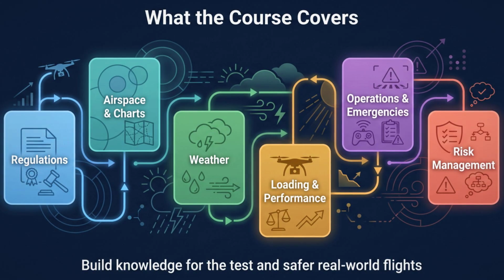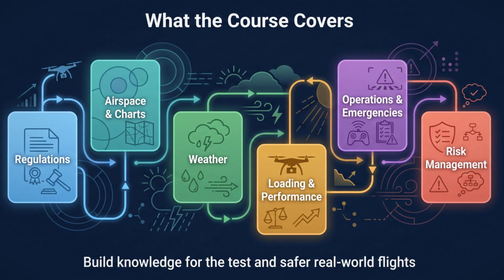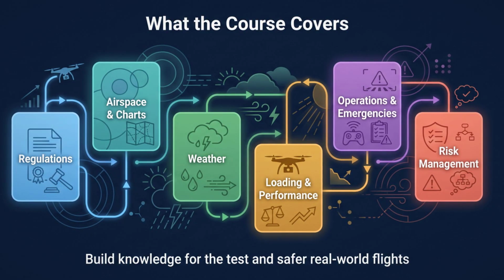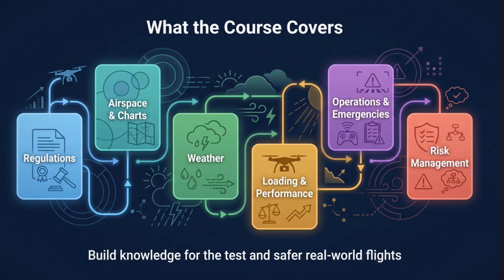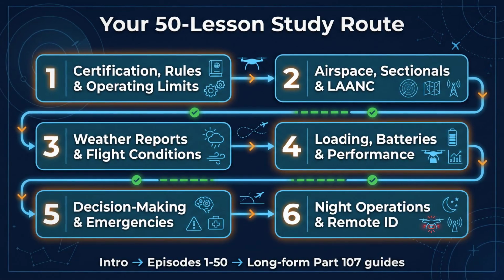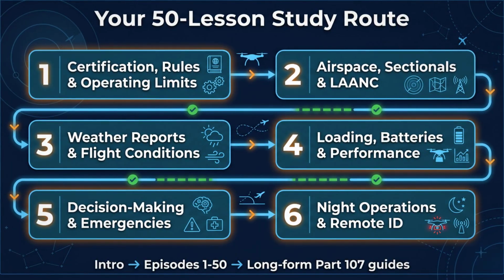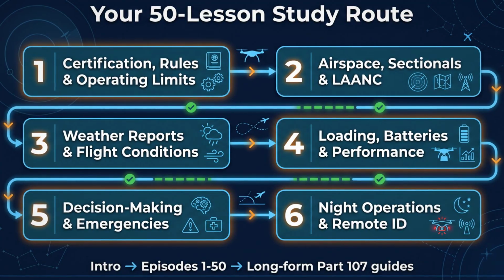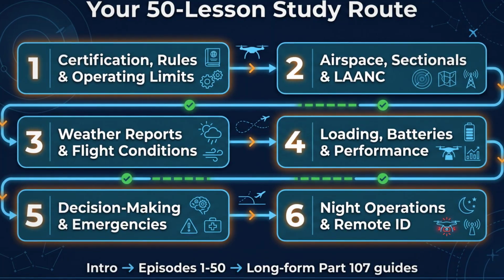FAA Part 107 Drone Exam Prep 2026: Complete FREE 50-Lesson Course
FAA Part 107 Remote Pilot exam prep starts here. This video introduces the complete Open Exam Prep Part 107 study playlist: 50 numbered lessons followed by related long-form guides, with Shorts intentionally excluded.

Current FAA certification snapshot for first-time remote pilots:
- Minimum age: 16
- Meet the FAA's English-language and physical-and-mental fitness requirements
- Pass the Unmanned Aircraft General – Small (UAG) knowledge test
- 60 test questions
- Up to 2 hours
- Complete applicable online recurrent training within the previous 24 calendar months to maintain aeronautical knowledge recency

The course covers regulations, operating limits, airspace, sectional charts, LAANC, weather, loading and performance, airport operations, emergency procedures, aeronautical decision-making, night operations, Remote ID, and test strategy.

⏱️ Timestamps:
0:00 - Introduction
0:06 - Scene 1
0:45 - Scene 2
1:28 - Scene 3
2:12 - Next steps